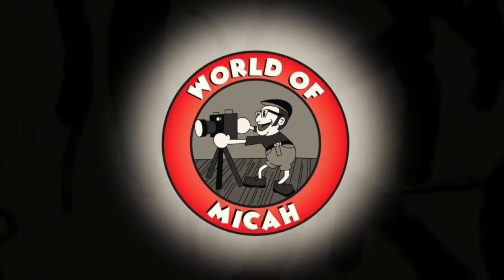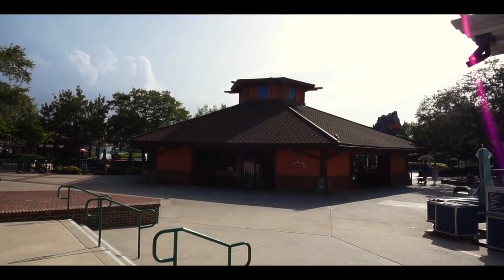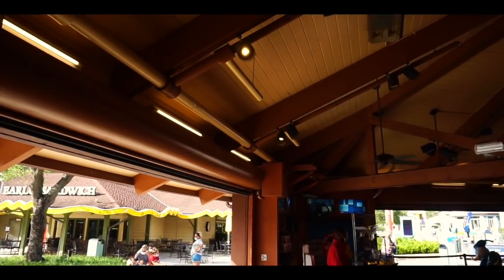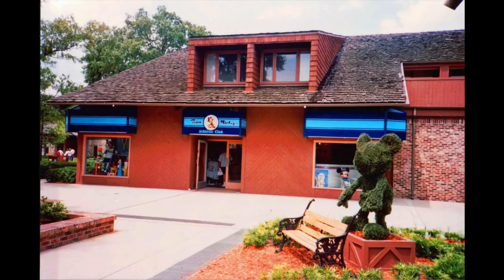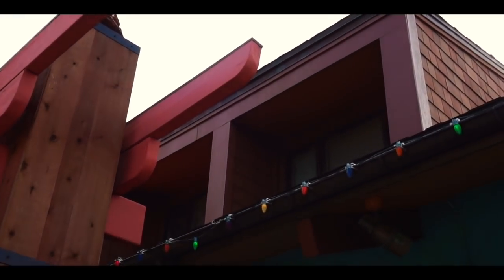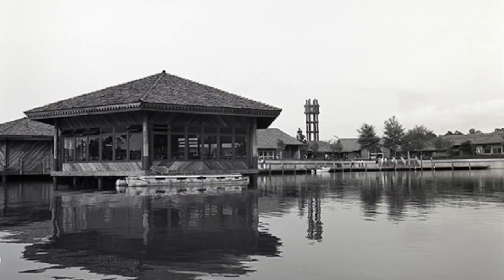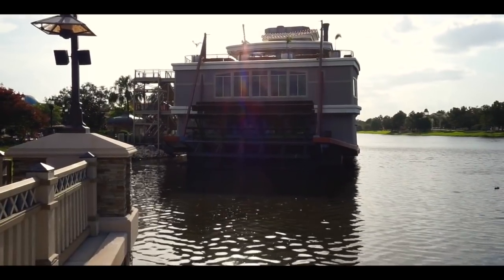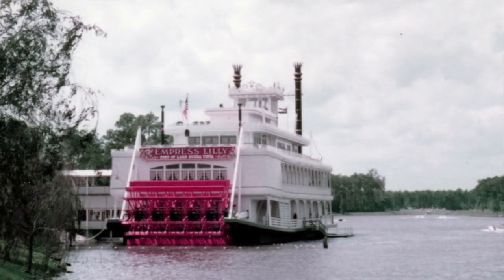Disney Marketplace | Comparing Old Photos to Current Day | First Star Wars Event at Disney?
Today we are visiting Disney Springs in the Marketplace area. This area has changed over time and today I brought old photographs to compare how much has changed with current day. These photos range from the 70's - 90's and even feature what could have been the very first Star Wars Event on ANY Disney property! Let's take a closer look!

Hello and welcome to the World of Micah! I travel around filming everything and anything I find interesting –from theme parks to abandoned urban exploring. If you enjoy learning more about Disney history, tips & secrets or a fan of Disney World nostalgia you have come to the right place. I also enjoy showing Universal Studios history and taking a look of what’s left of from classic attractions like JAWS and ‪Back to the Future‬. More of an Urban Exploring fan? I travel around Central Florida and film everything from abandoned Toys “R” Us stores to abandoned attractions. I'm also a major Movie Buff! I have found the filming locations from such films as Edward Scissorhands & Halloween & Hocus Pocus!